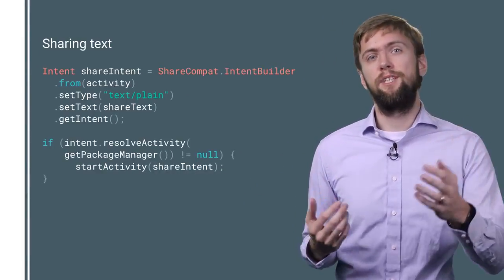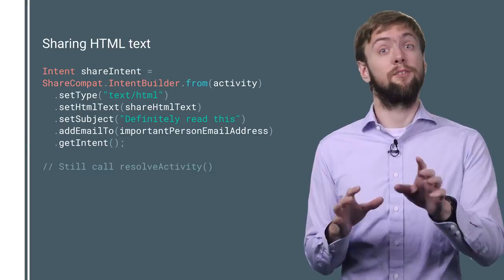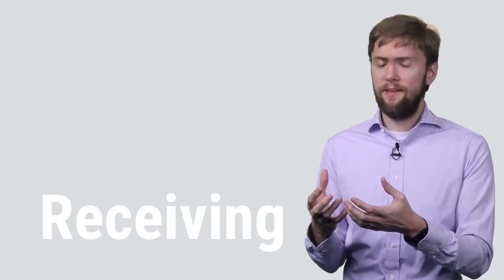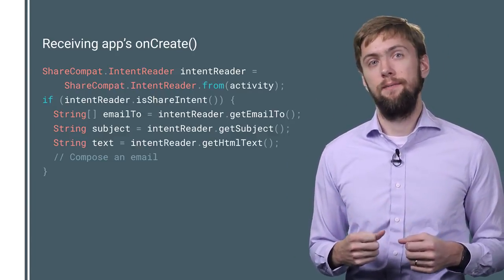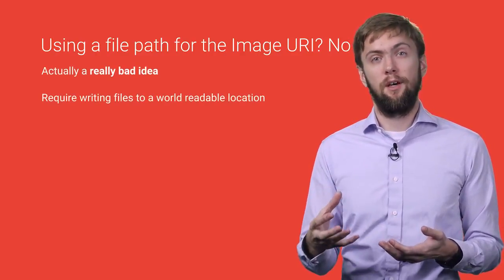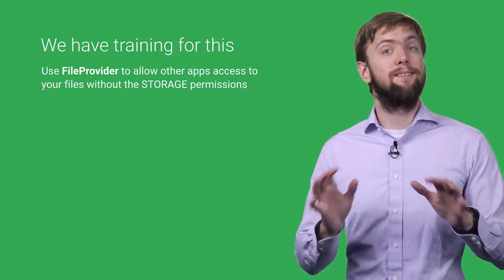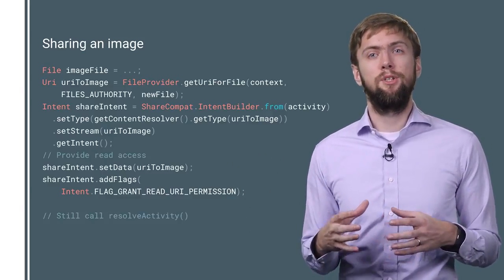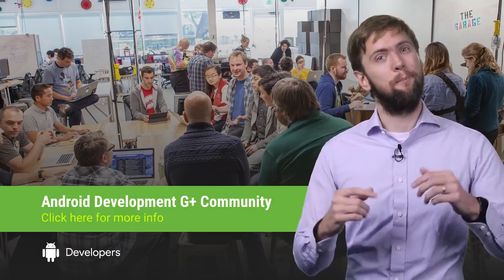Sharing Content Android Development Patterns S2 Ep 6